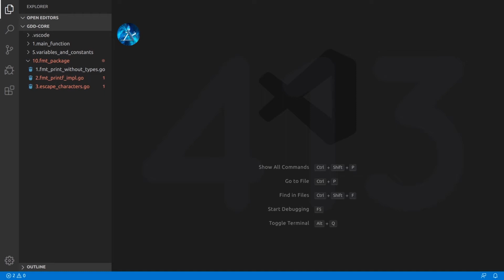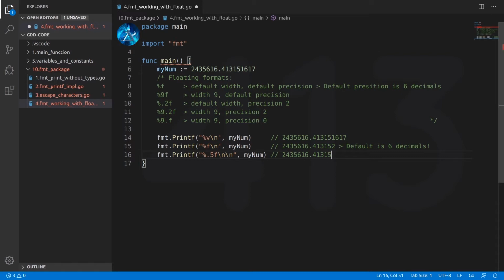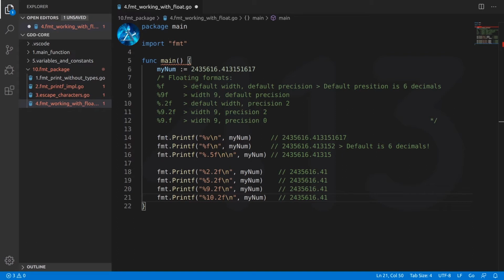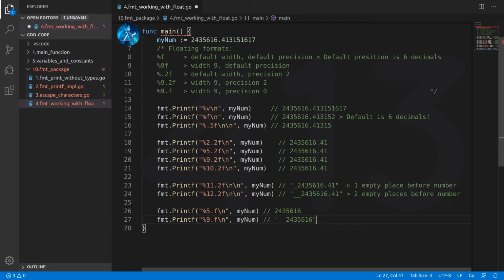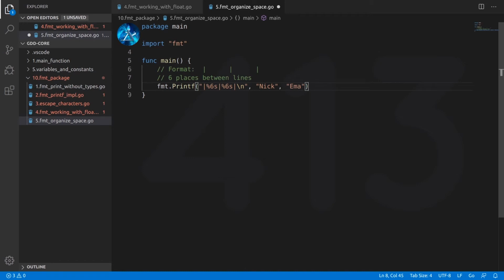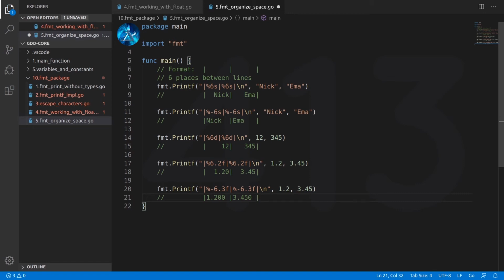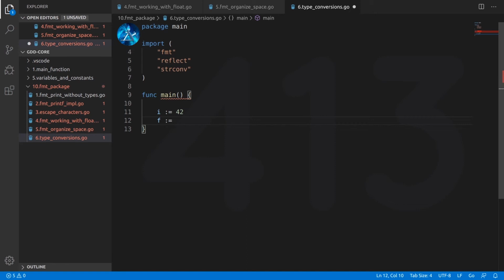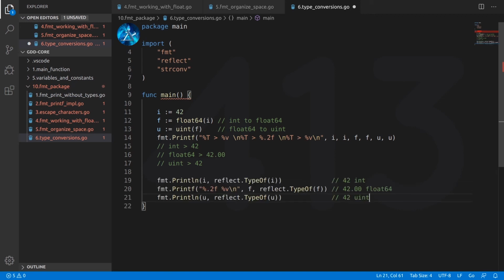Golang Deep Dive P1 - L8 - Advanced FMT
Let's understand more advanced functions of FMT package.

Check out the playlist for more useful content:
L16 - Inheritance
L17 - Arrays
L18 - Slices
L19 - Multidimensional Arrays and Slices
L20 - Maps